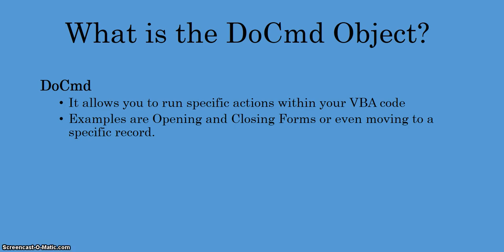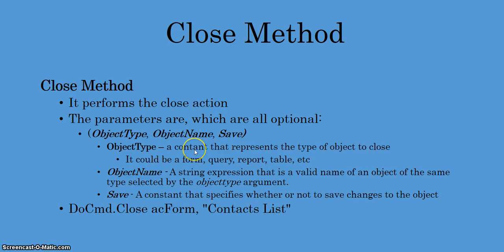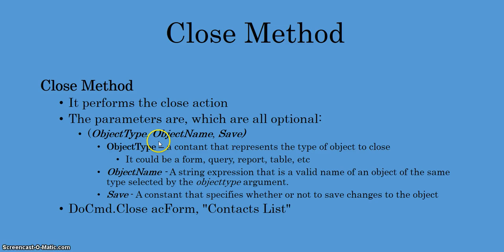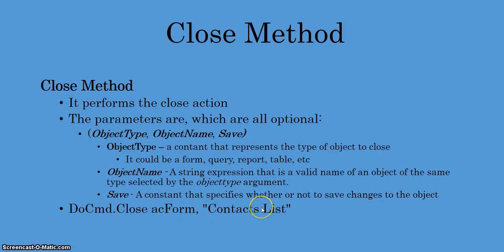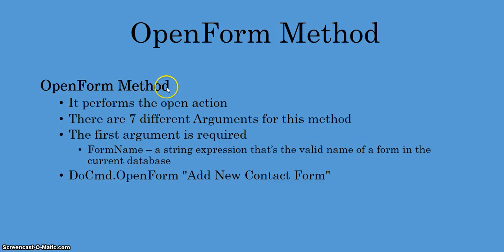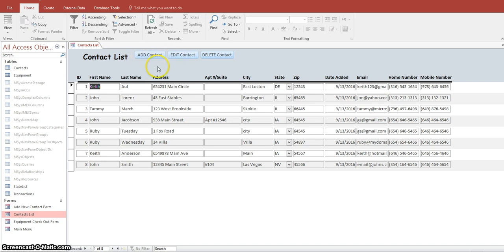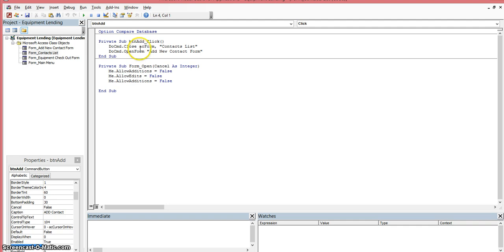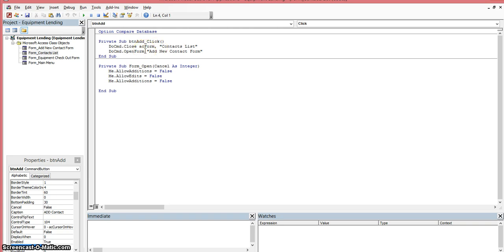How To Open A Form Using VBA In Access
In this tutorial you will learn about:

DoCmd Object and its methods, Close and OpenForm
Clicked Event of a Button

How to get the MS Access VBA Programming certification